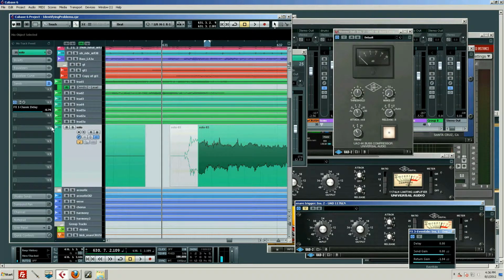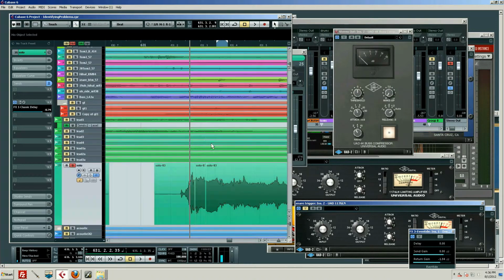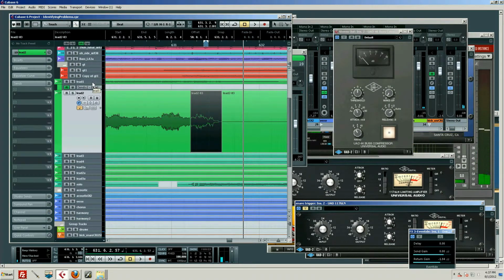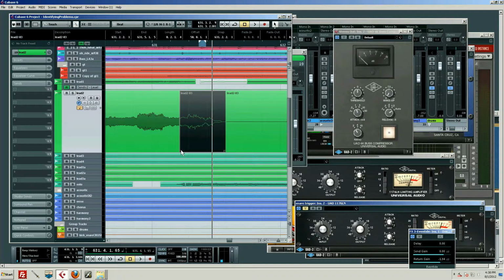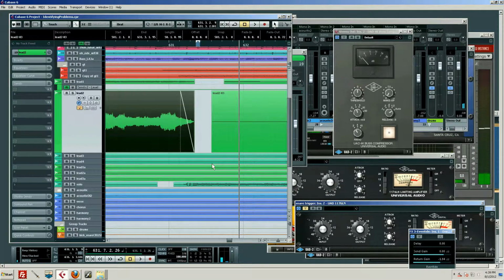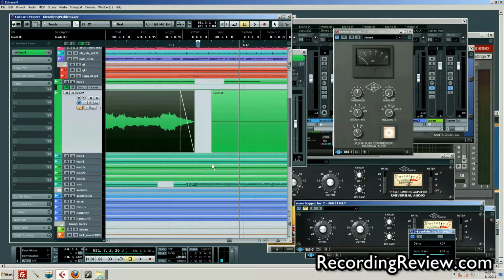Mixing Concepts -Tracking Down Noise-